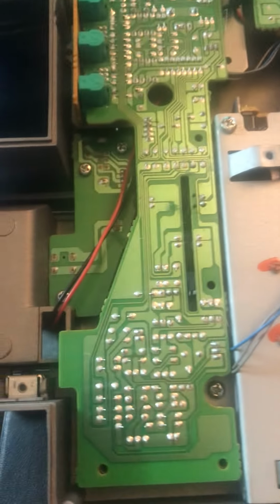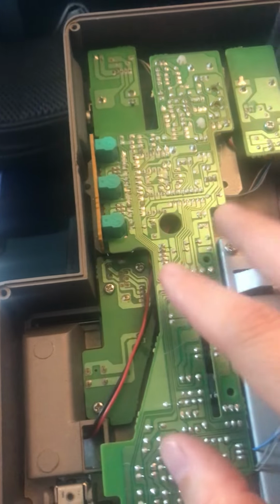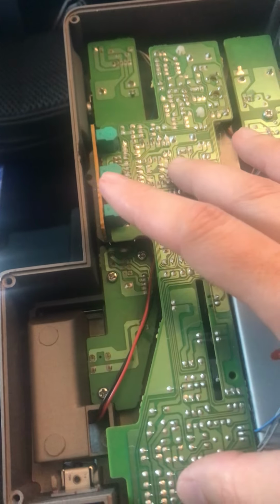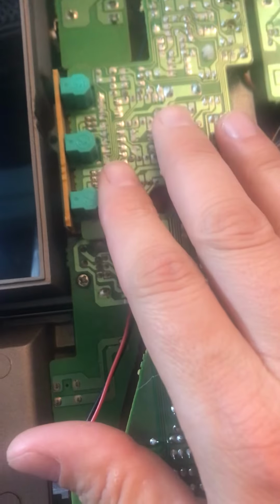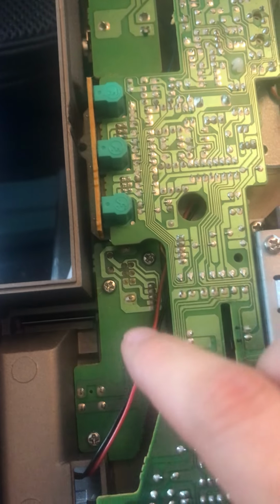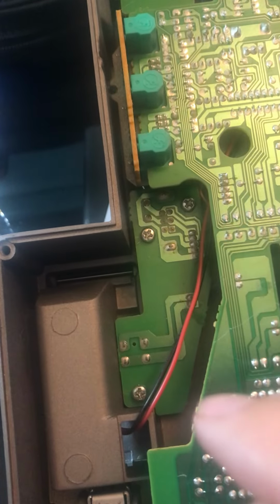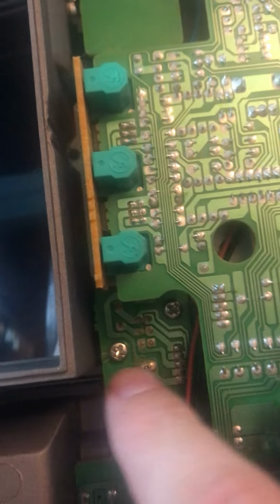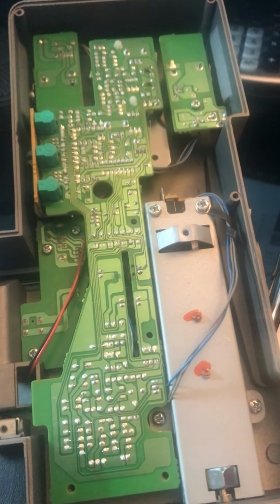Ibanez WD7 Wah Restoration 12 - Reinstalling the PCB (3)